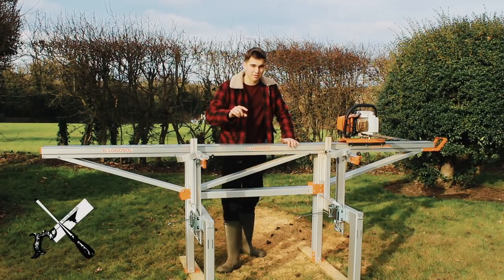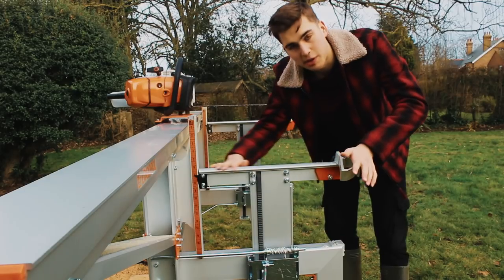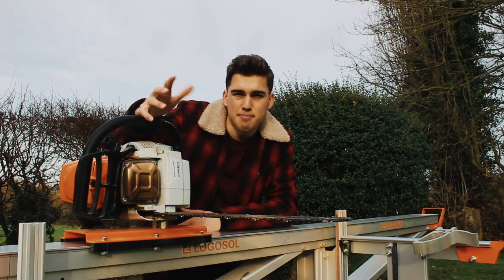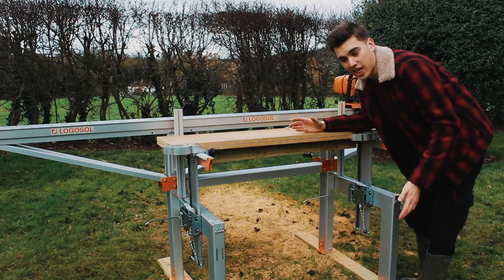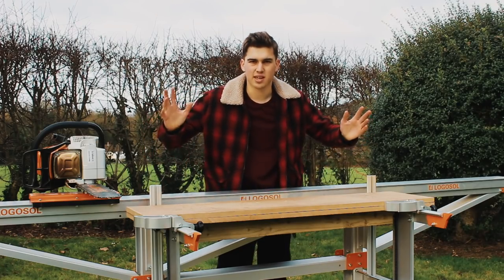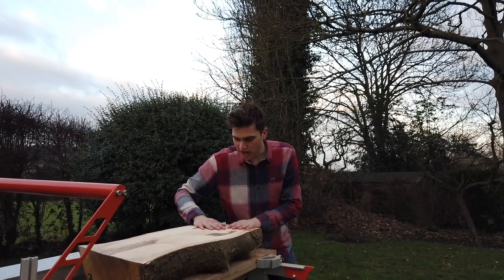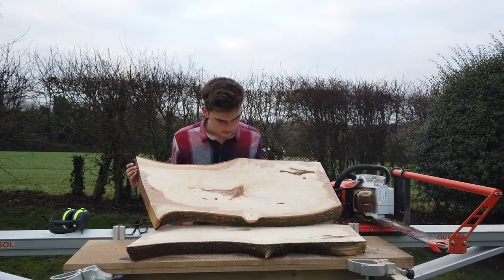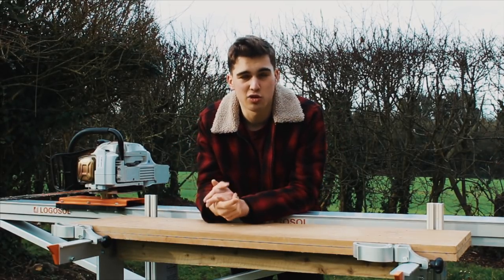Milling up Ash! With The Logosol F2 Sawmill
Saw up your own wood on the LOGOSOL F2 Farmers Sawmill!

In this video I will be milling up some lovely Ash logs that was kindly given to me! I cut through slabs, which means the boards have live edges on both sides! It is the easiest way of milling up wood. I used my Stihl MS 661 Chainsaw with a 20” bar. I used a ripping chain to get a smooth finish on the slabs.

Here are the links to LOGOSOL’s website and social medias.

If you have a sticker and you would like to send it to me! (or anything else for that matter ;) That’s Great! Thank You
Please send your stickers to this address;

88B Sidcup High Street
Sidcup
Kent
England
DA14 6DS